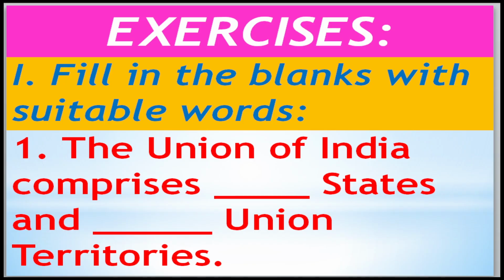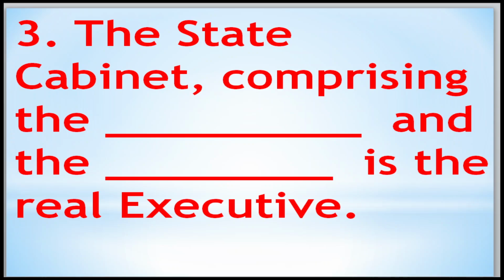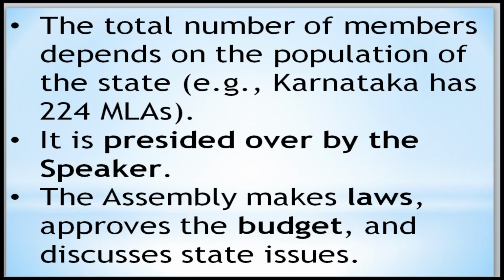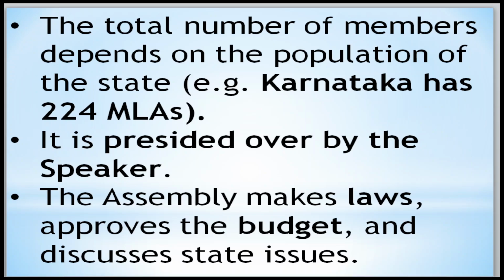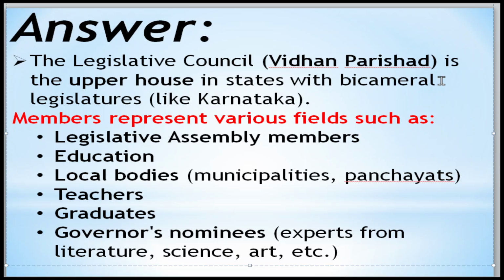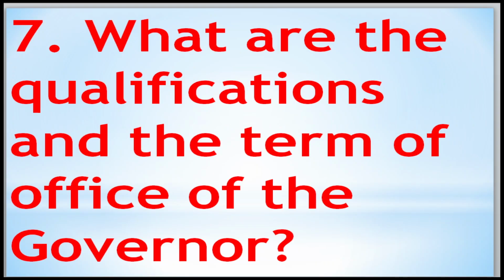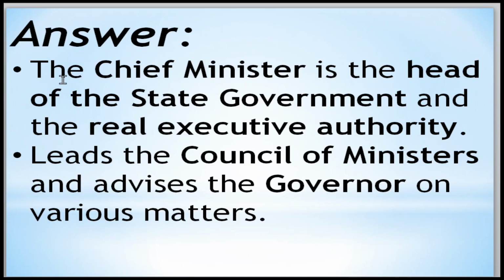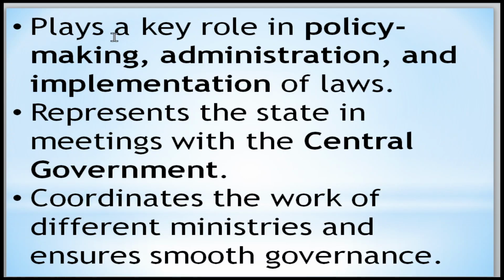07. STATE GOVERNMENT#Pol.Sci 9th#Question Answer#SSt#KarnatakaStateBoard#English-Eng By Ramesh Sir.